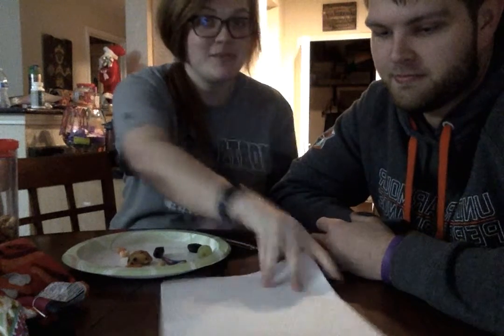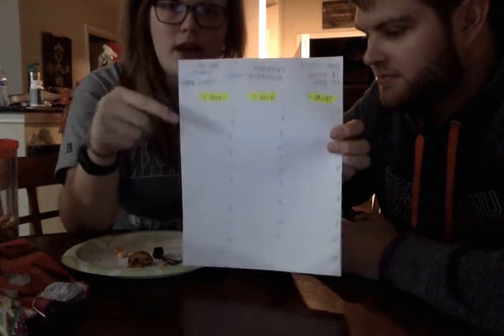Multiple Stimuli Without Replacement Trial 1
This is a demo of how to conduct a multiple stimuli without replacement preference assessment of food!